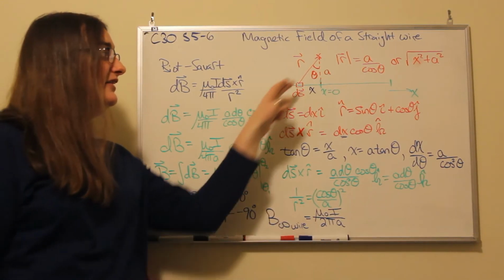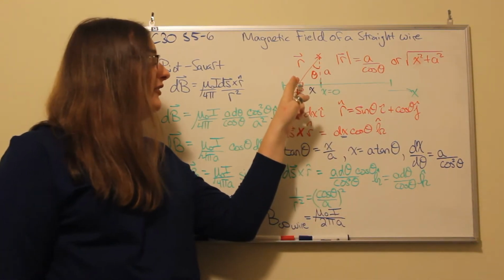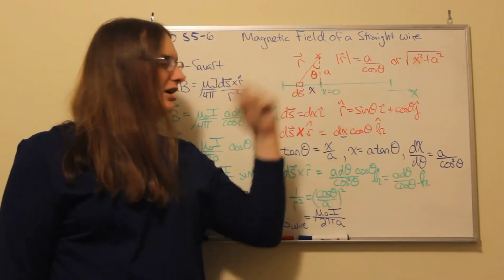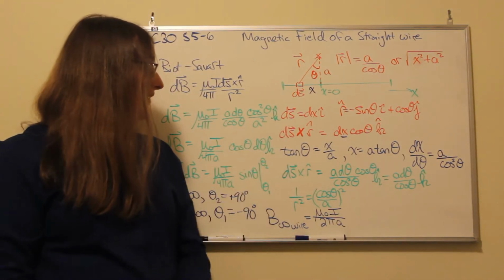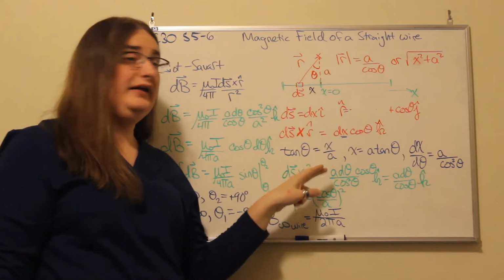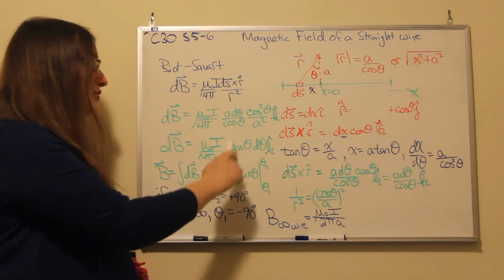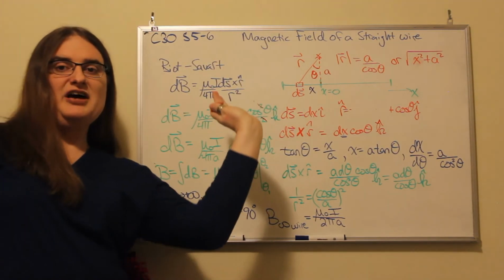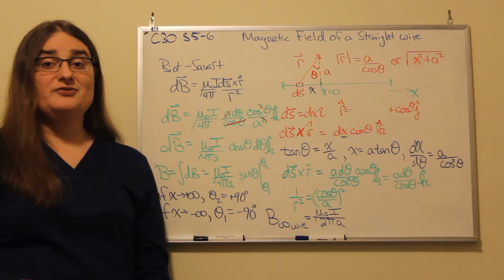Magnetic Field of a Straight Segment of Wire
In this video I use the Biot-Savart Law to calculate to magnetic field from a straight segment of current carrying wire.